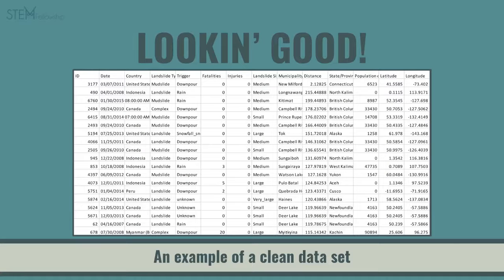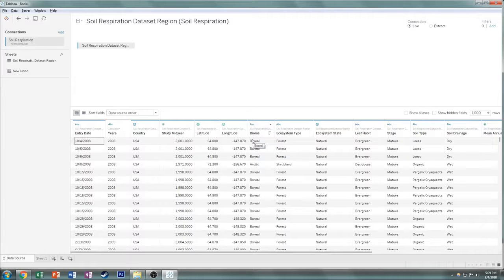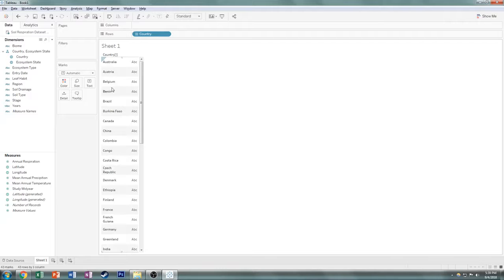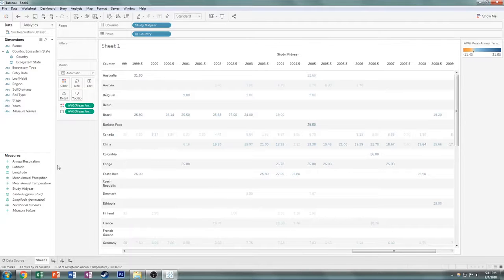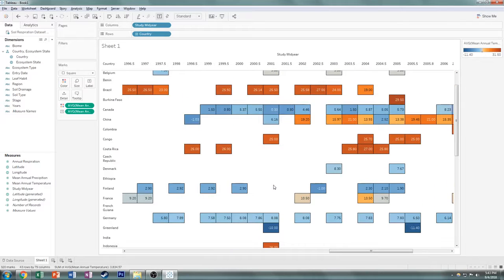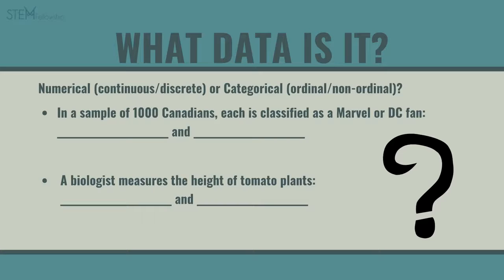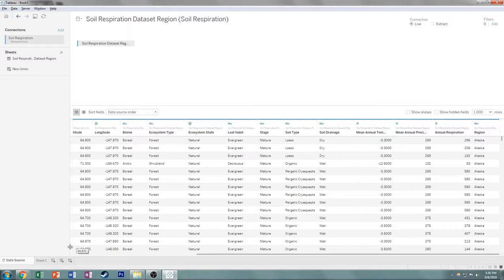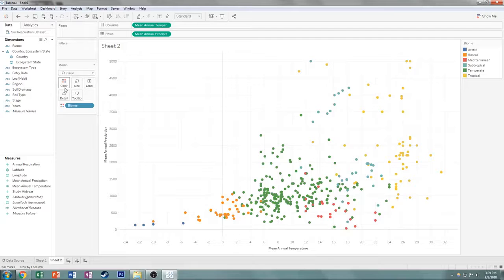Data Visualisation with Tableau Part 2